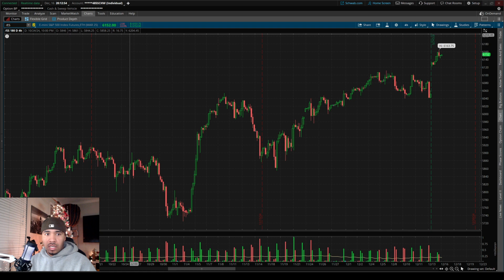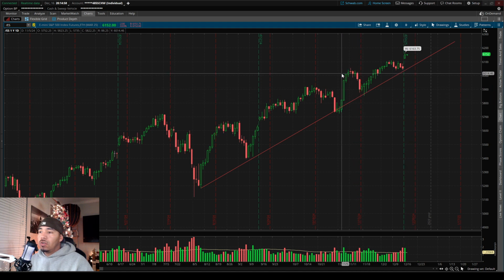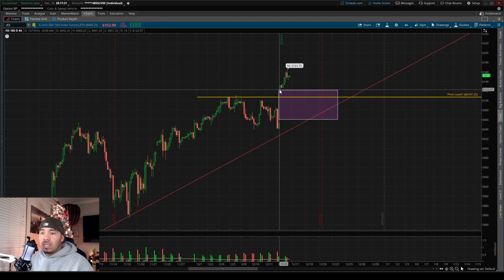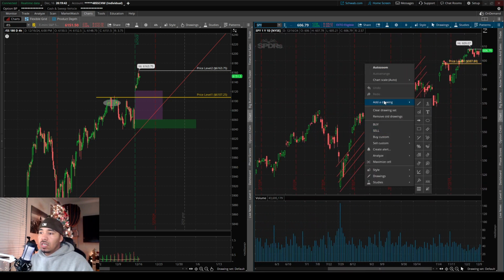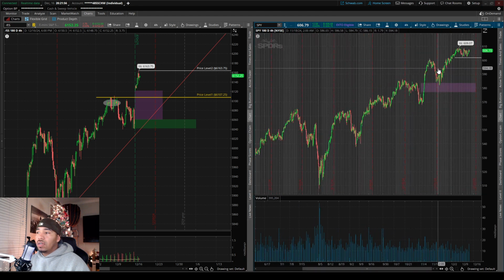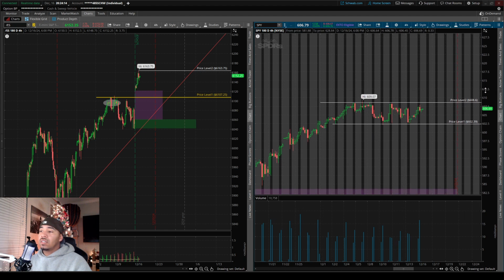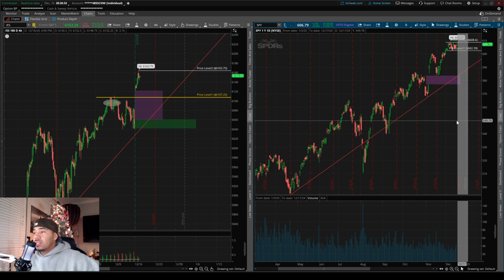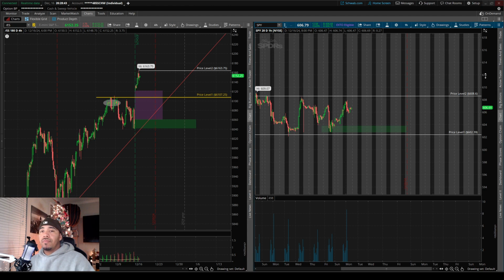Charting For Beginners ( That Can Turn $100 into $100,000 )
Trading futures can seem daunting at first, but with the right tools and understanding, it’s a venture that can yield incredible rewards. This guide lays out a clear roadmap to help you chart futures, navigate price action, and effectively grow $100 into $100,000. By mastering key concepts like supply and demand, support and resistance, and price action, you’ll gain a strong foundation to confidently enter the world of futures trading.

Understanding Futures Trading

Futures are financial contracts obligating the buyer to purchase or the seller to sell an asset at a predetermined future date and price. Unlike stocks, futures can be traded around the clock and often require less capital upfront due to their leveraged nature. This leverage means that small movements in price can result in significant gains or losses, making it critical to approach trading with a disciplined system.

1. The Price Action System

Price action trading involves analyzing historical price movements to make decisions. Instead of relying on indicators, this system focuses on the raw price data to identify patterns and key levels.

Key Components of Price Action Trading:

Candlestick Patterns: Recognize formations like doji, engulfing candles, and pin bars, which provide insights into market sentiment.

Market Structure: Understand higher highs, higher lows, lower highs, and lower lows to determine trends and reversals.

Key Levels: Identify significant price levels where the market has reacted in the past. These levels often serve as areas of support or resistance.

Steps to Implement a Price Action System:

Chart Setup: Use clean, uncluttered charts and avoid excessive indicators that create noise.

Identify Trends: Start with higher timeframes (daily or weekly) to understand the overall trend before moving to lower timeframes (15-minute or hourly).

Mark Key Levels: Highlight significant support and resistance areas using horizontal lines or zones.

Wait for Confirmation: Use candlestick patterns and other price action signals at key levels to confirm trades.

Set Risk Management Rules: Always use stop losses and position sizing to protect your capital.

2. Supply and Demand Zones

Supply and demand zones are areas where price has historically shown significant buying or selling pressure. These zones often precede major price movements and serve as excellent entry or exit points.

Identifying Supply Zones:

A supply zone forms when price moves sharply downward after a period of consolidation or a rally.

Look for clusters of candles that indicate sellers overwhelmed buyers.

Mark the high and low of this consolidation area to define the zone.

Identifying Demand Zones:

A demand zone forms when price moves sharply upward after a period of consolidation or a drop.

Look for clusters of candles that indicate buyers overwhelmed sellers.

Using Supply and Demand Zones Effectively:

Wait for price to return to the zone.

Observe the price action within the zone. Look for reversal patterns like engulfing candles or pin bars.

Combine zones with trend analysis. Zones aligned with the trend have higher probabilities of success.

3. Support and Resistance Levels

Support and resistance are foundational concepts in technical analysis. They represent areas where price has historically struggled to move past.

Support Levels:

These are price levels where buying pressure has prevented further declines.

Typically, support levels form at previous swing lows or demand zones.

Resistance Levels:

These are price levels where selling pressure has prevented further advances.

Typically, resistance levels form at previous swing highs or supply zones.

Dynamic Support and Resistance:

Moving averages (like the 50-day or 200-day MA) can act as dynamic support or resistance levels.

Trendlines drawn by connecting higher lows in an uptrend or lower highs in a downtrend can also act as dynamic levels.

How to Trade Support and Resistance:

Wait for price to approach a level.

Look for confirmation via price action patterns or volume increases.

Use these levels to set entry, stop loss, and profit targets.